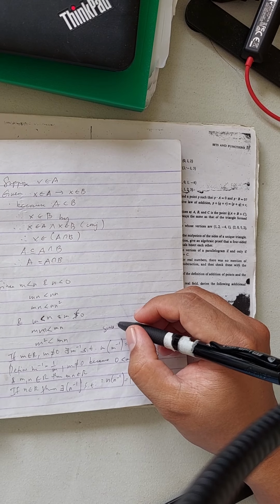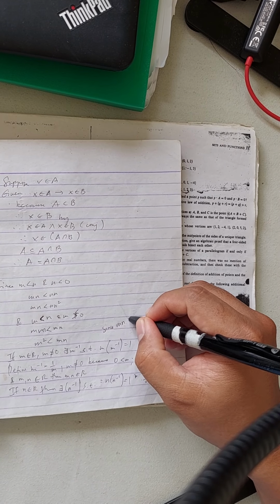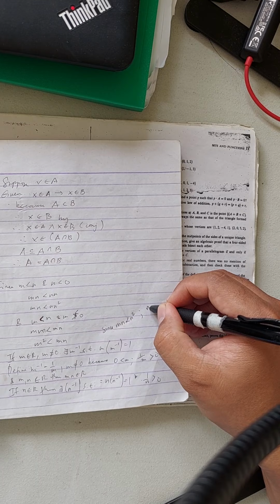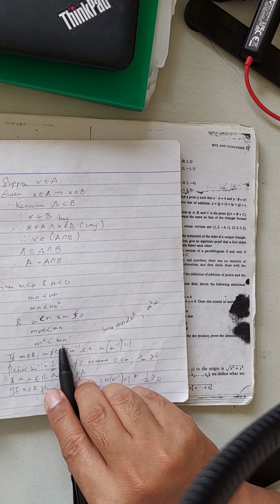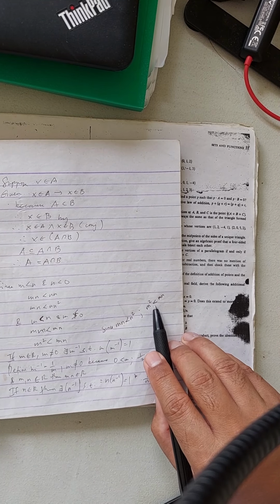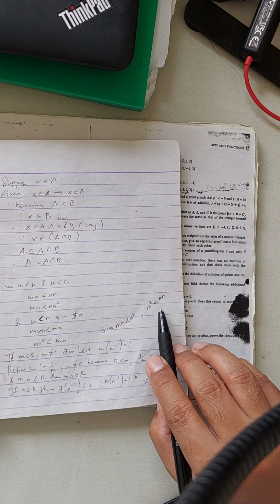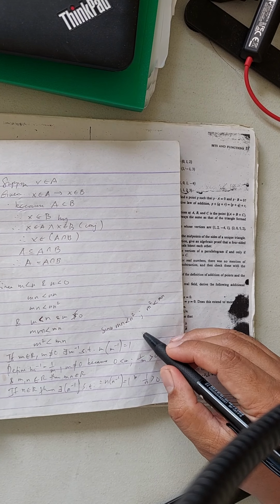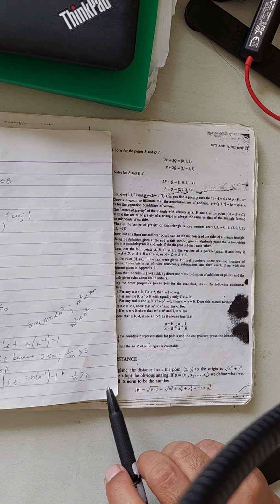Sets and R^n